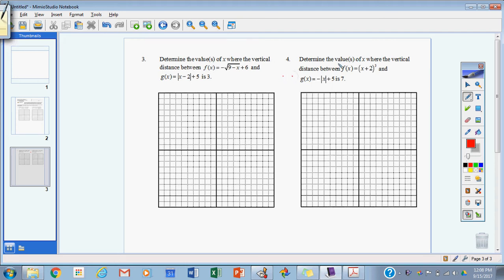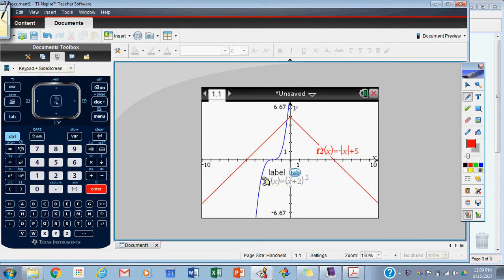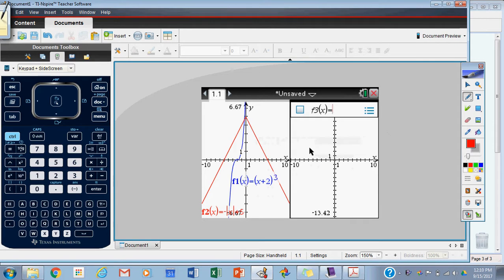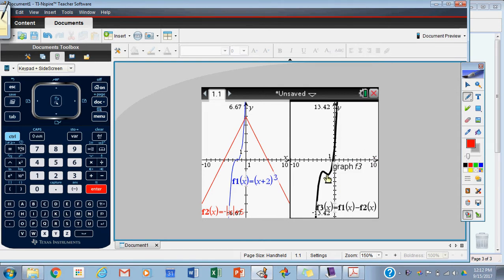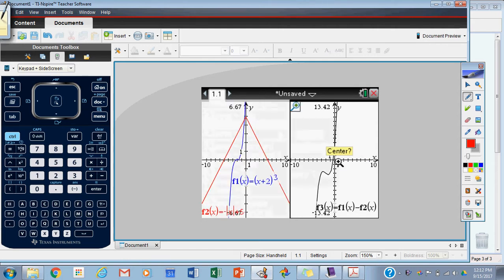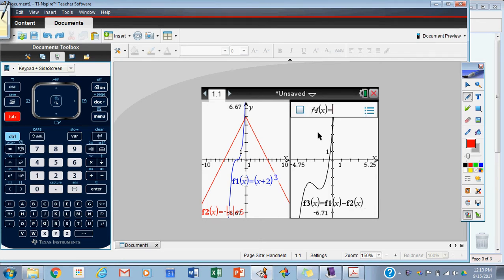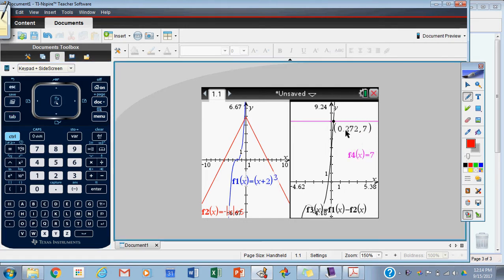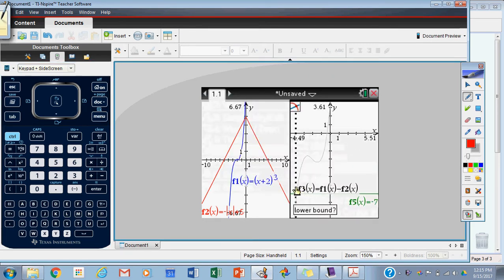WS 2 5 #5 Transformations Problem 4